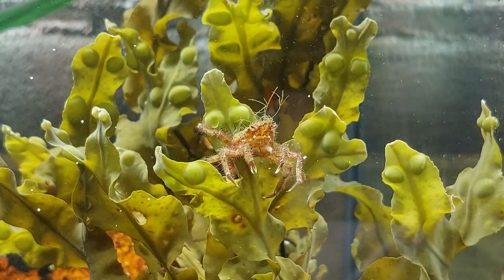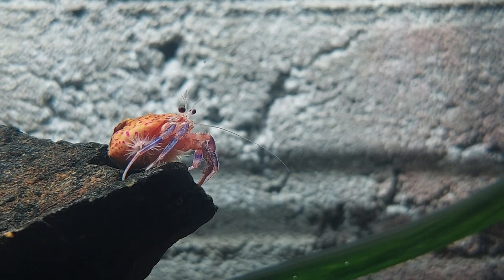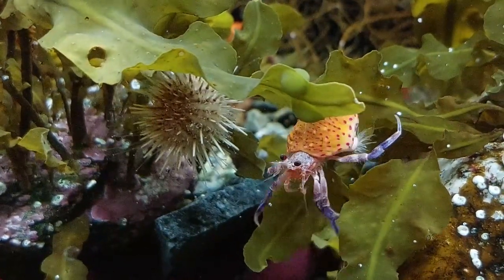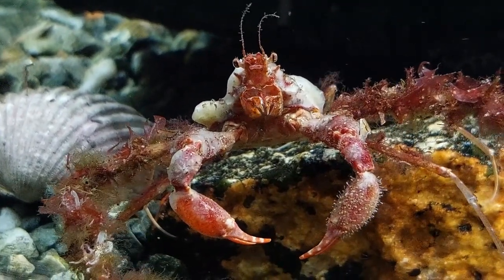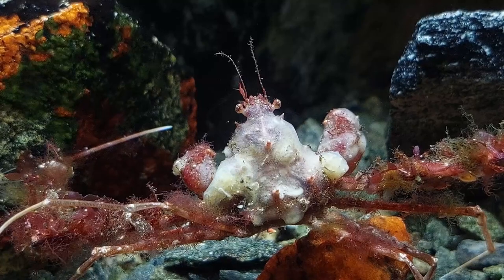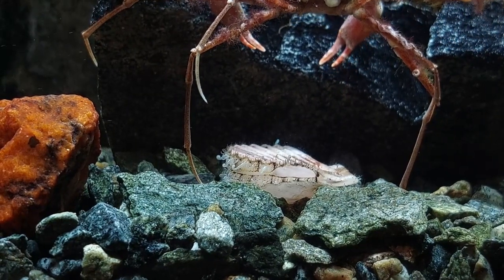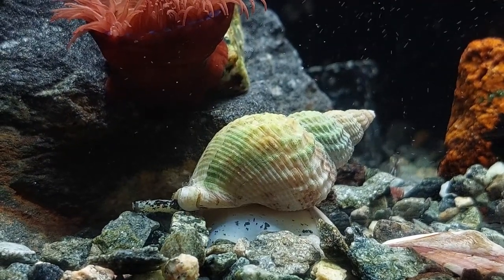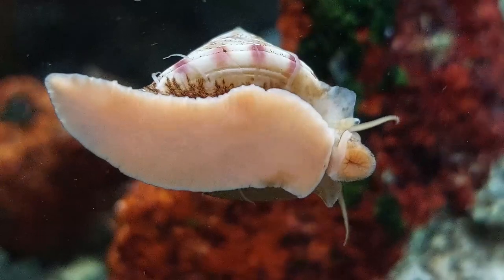THE CRABITAT 5 - STUNNING ANEMONE HERMIT, Mr. PETE and much more.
In this video I'm looking closer at one of my favourite creatures, the Anemone hermit crab. Also checking in on most of the other creatures in The Crabitat.

Hope you'll like the video!

Creatures in this video:

Decorator crab (Hyas)
Anemone Hermit crab (Pagurus pridaeux and Adamsia palliata)
White sea urchin (Gracilechinus acutus)
Scorpion spider crab (Inachus dorsettensis)
Great scallop (Pecten maximus)
Common Whelk (Buccinum undatum)
Painted topshell (Calliostoma zizyphinum)
Beadlet anemone (Actinia equina)
Squat lobster (Galatheidae)
Pink shrimp (Pandalus montagui)
Common starfish (Asterias rubens)

The setup:
Whole glass tank 248l (66 gallons)
Eheim Classic 350 canister filter

If you want to see more than what I upload here on YouTube, check out r/ColdWaterTanks on Reddit.